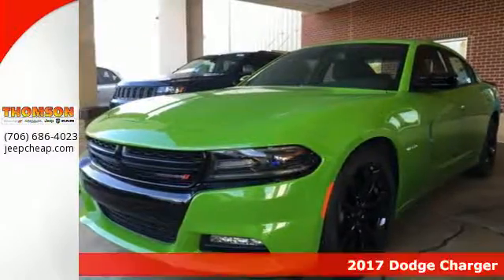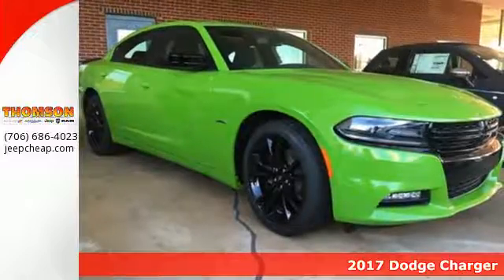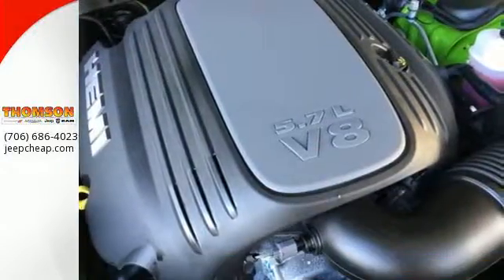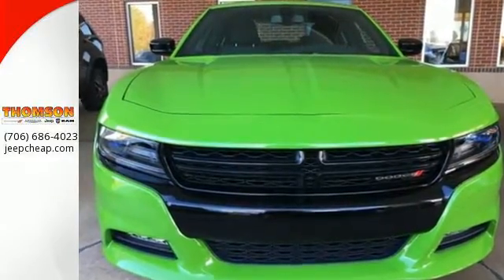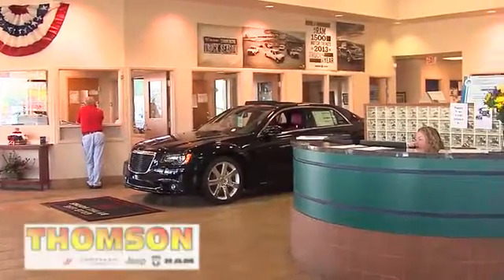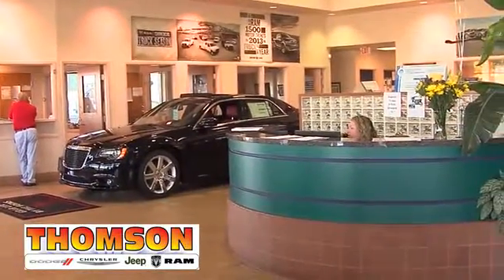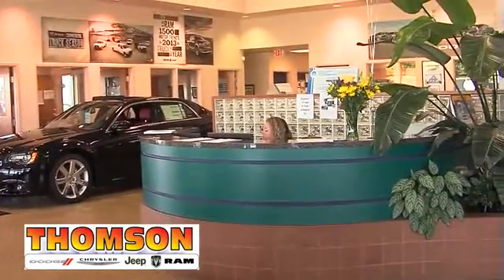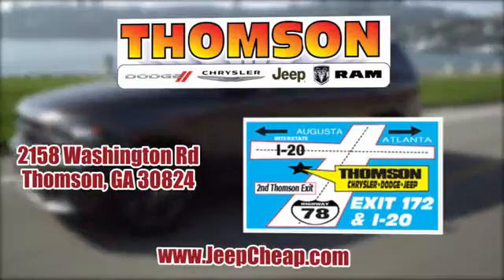New 2017 Dodge Charger Augusta GA Evans Aiken SC, GA #217501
Year: 2017
Make: Dodge
Model: Charger
Trim: R/T
Engine: HEMI 5.7L V8 Multi Displacement VVT
Transmission: 8-Speed Automatic
Color: Green
Interior: Black
Stock #: 217501
VIN: 2C3CDXCT1HH551680

Address:
2158 Washington Rd